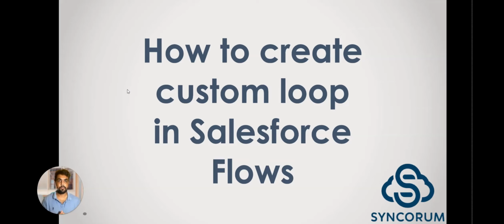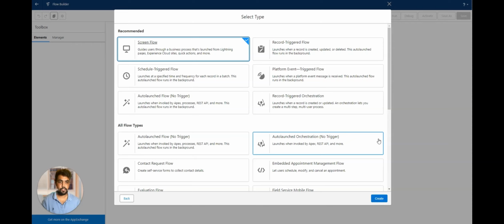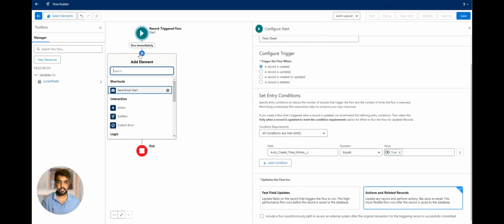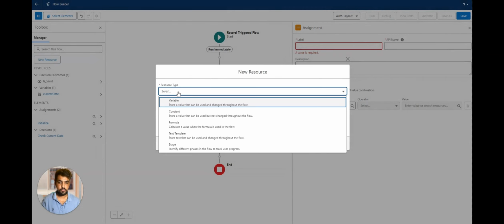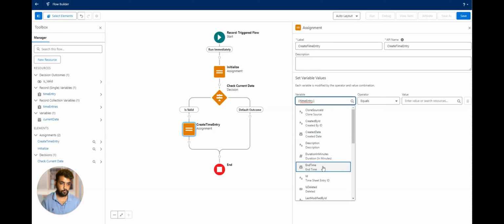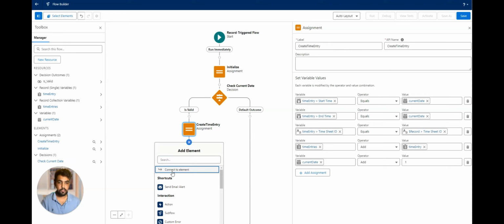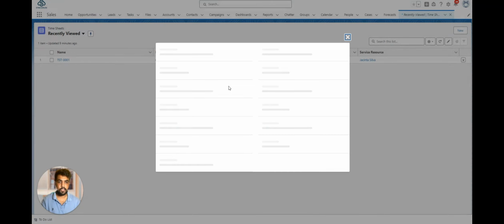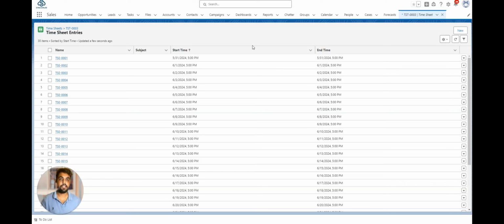How to Create Custom Loops in Salesforce Flows: Step-by-Step Tutorial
Hello Salesforce Admins!

Welcome to Syncorum's latest tutorial on Salesforce Flows. In this video, we'll dive into creating custom loops within Salesforce Flows using Assignment and Decision elements. If you've struggled with looping without the Loop element or are curious about replicating for loops, while loops, and do-while loops within Salesforce, this video is for you!

In this tutorial, you will learn:

How to set up a record-triggered flow
How to create and initialize variables
Using decision elements to control flow logic
Incrementing dates and adding records to a collection
Handling custom loops in Salesforce Flows

By the end of this tutorial, you'll be able to create time entries for every date between the start and end dates on a timesheet record, even without using the standard Loop element.